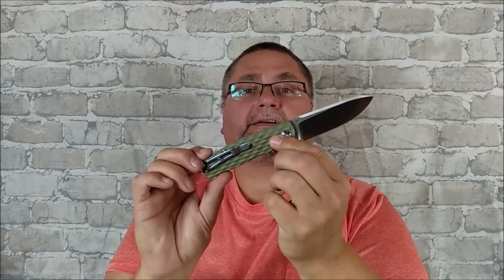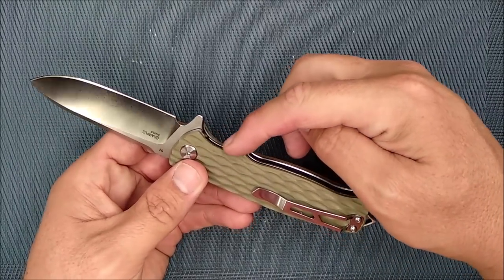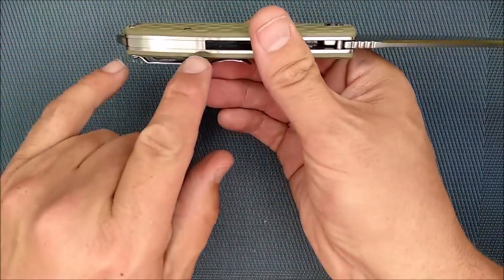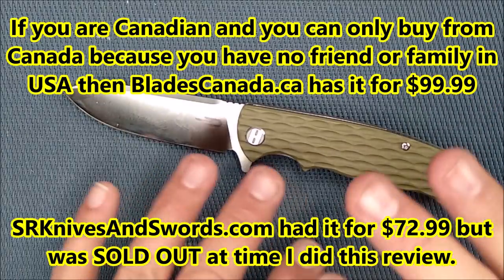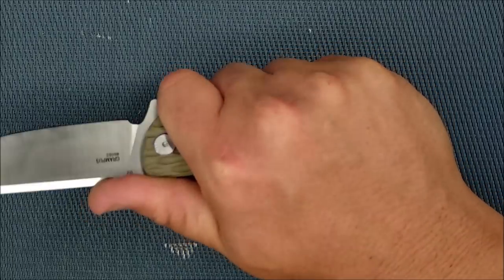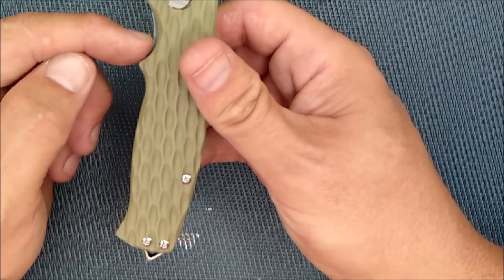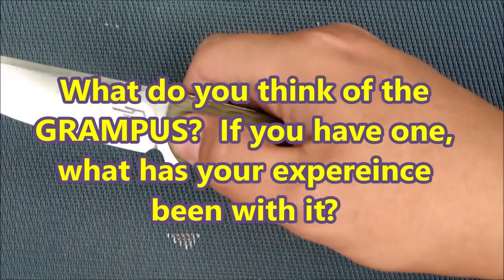My Favourite for 2018?!?!? Review of the Bestech GRAMPUS - Model # BG02x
MASSDROP has the Grampus on for $34.99 USD until Sept 7, 2018 (they do ship to Canada and many other places)

or
If you want to buy a Grampus please consider buying from Amazon
Amazon.COM USA
Amazon.DE (DEUTSCHLAND)

Amazon.CA has some Bestech knives, but not the Grampus

My Amazon.COM Influencer page where you can find many items that I recommend: